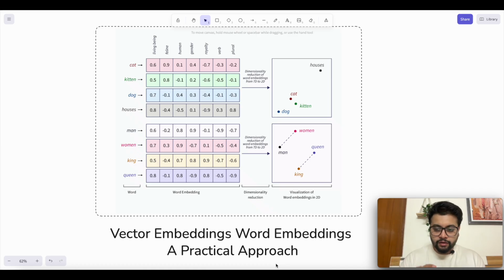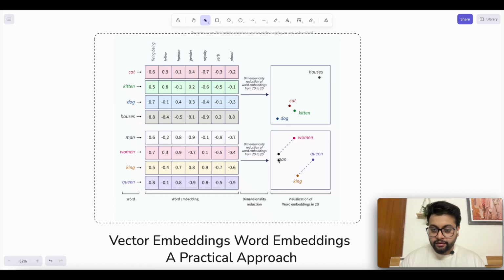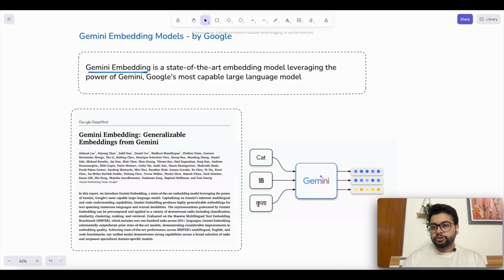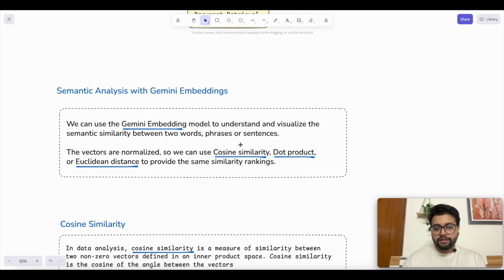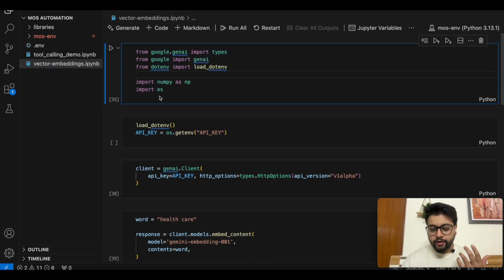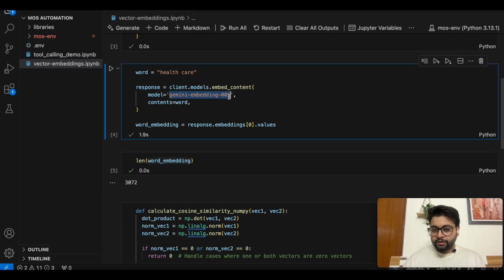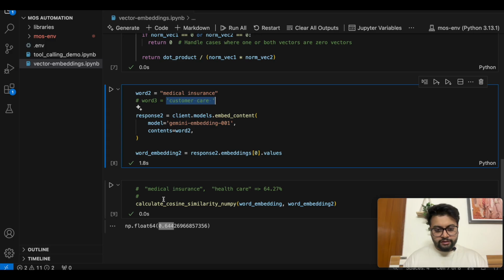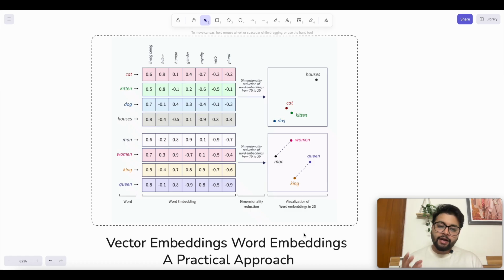Vector Embeddings for Semantic Analysis | Introducing Google Gemini Embedding Models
Dive deep into the world of vector embeddings with this comprehensive guide! We'll demystify how these numerical representations of text and data unlock powerful applications like Semantic Search, Classification and Clustering.

What you'll Learn:

  1. What are vector embeddings? An easy-to-understand explanation of the core concept.
  2. How do embeddings enable semantic analysis? Discover how we can quantify the meaning and relationships between words, phrases and sentences.
  3. Introduction to Gemini Embedding Models: Get to know Google's cutting-edge models for generating high-quality embeddings.
  4. Practical Use Cases: We'll walk through real-world applications like building a semantic search engine.
  5. Hands-on Demo: A step-by-step tutorial on how to use the Gemini API to create your own embeddings.